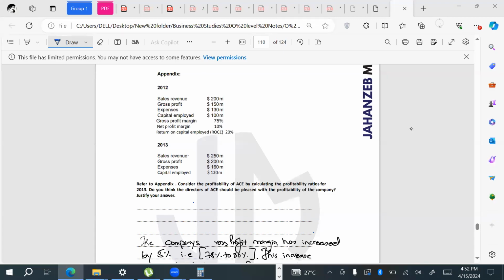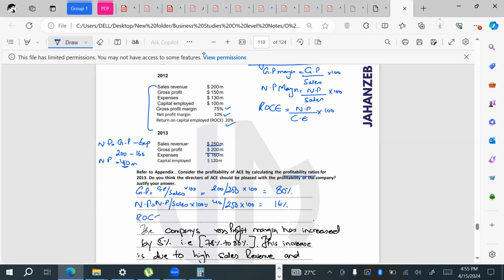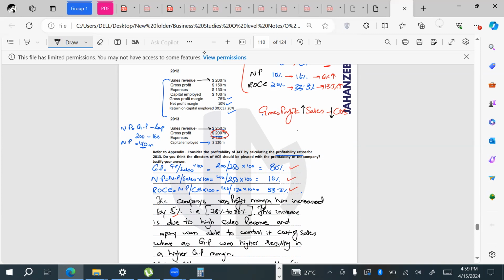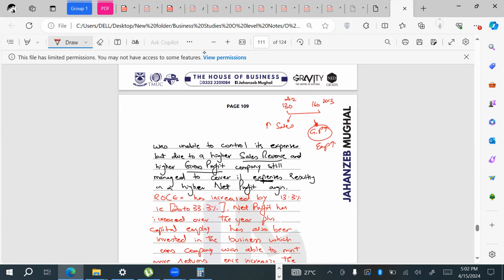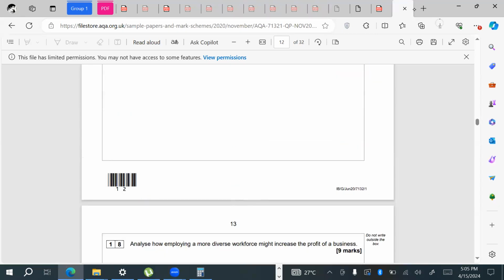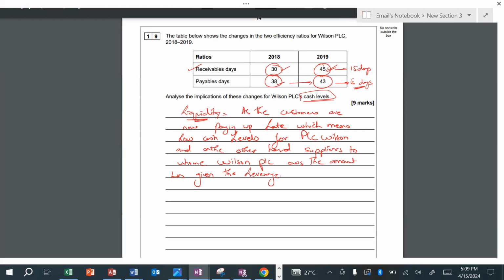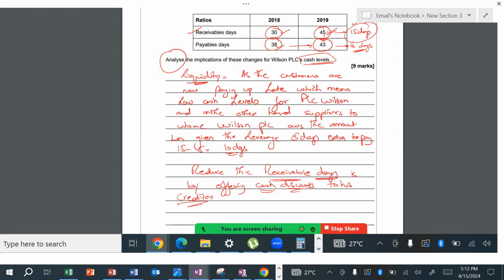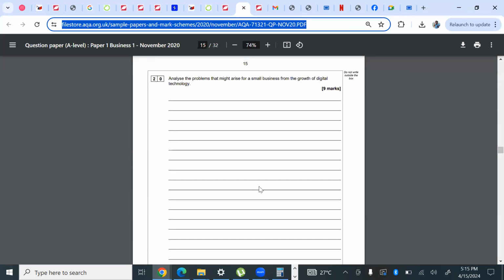Ratios and its analysis